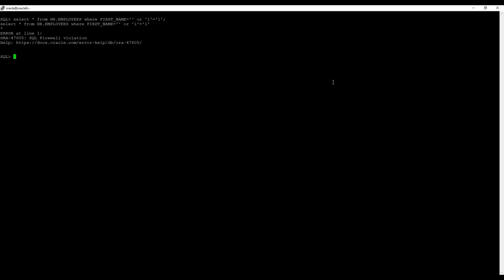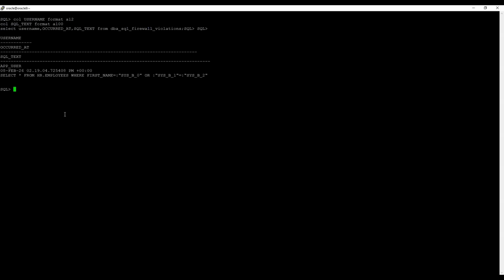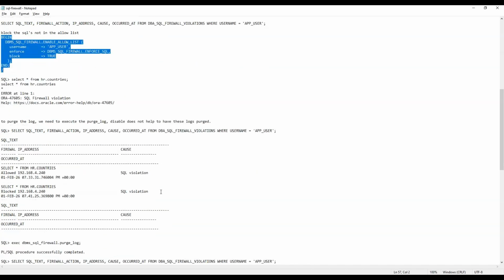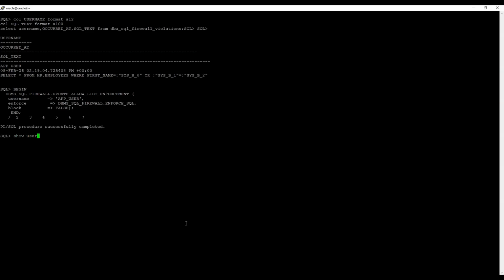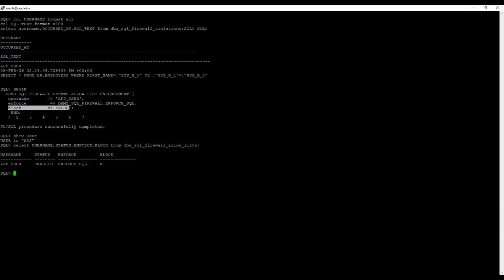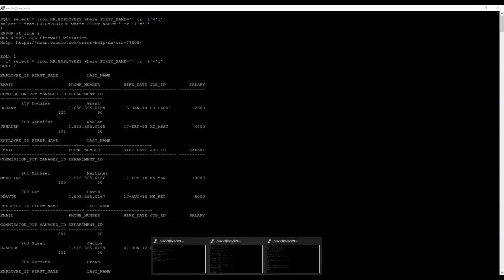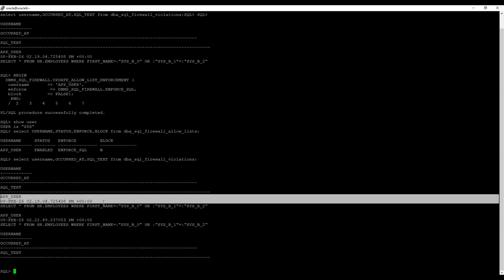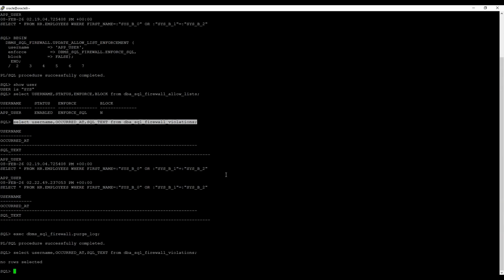SQL FIREWALL Oracle 26 ai Demonstration - Part 2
Modify the policy of a user to allow the user to execute any SQL, and log SQL's which are not in allowlist, purge the violation log